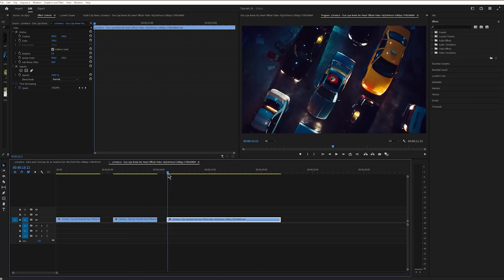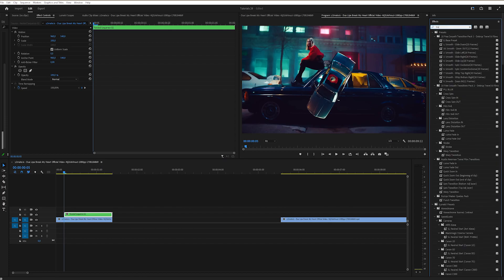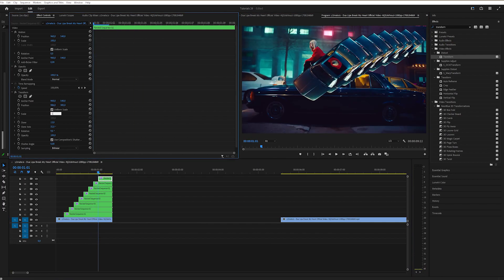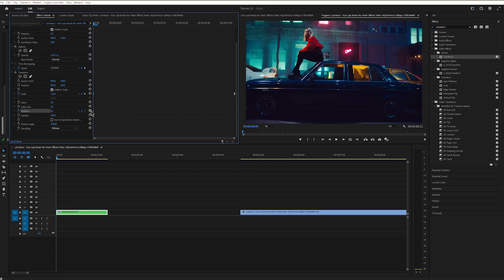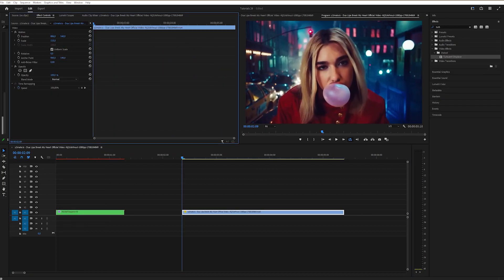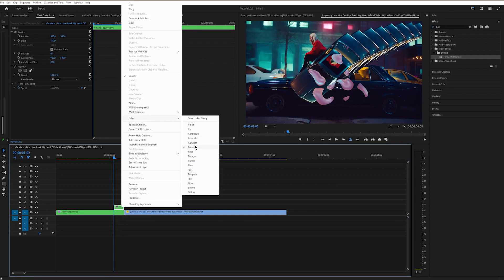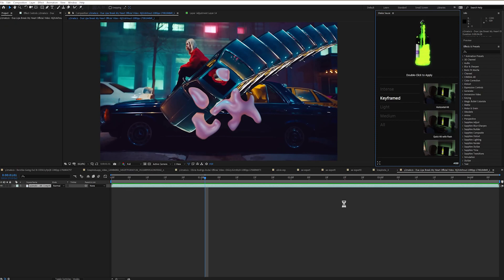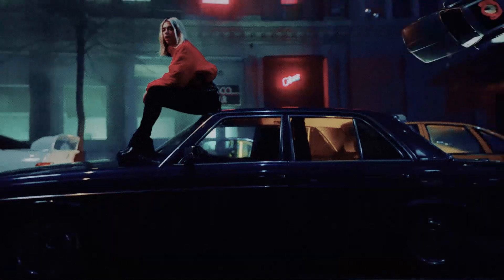COOL TRANSITION TO ADD IN A VIDEO: PREMIERE PRO | Gaga M.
Shake Sauce (used in the video): code 'GAGA' for $5 OFF

☇ COOL TRANSITION TO ADD IN A VIDEO IN PREMIERE PRO ☇
ep #147

MASK PICTURE TRANSITION: PREMIERE PRO | Gaga M.